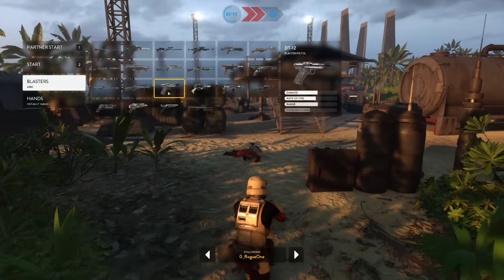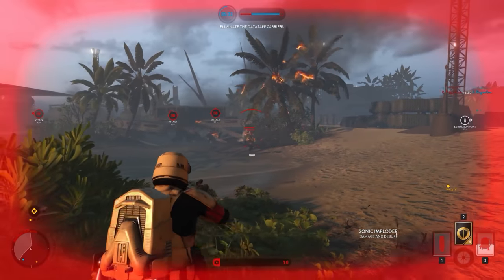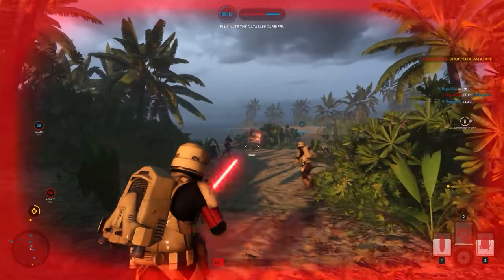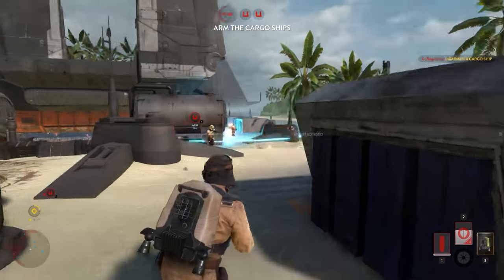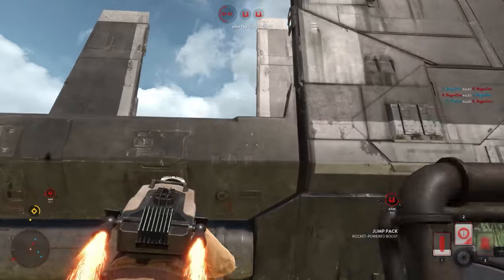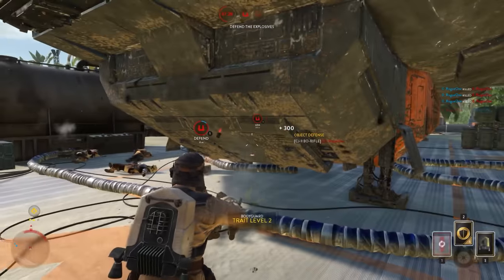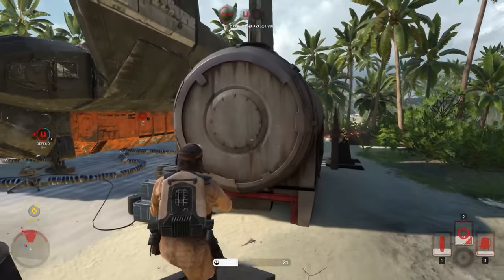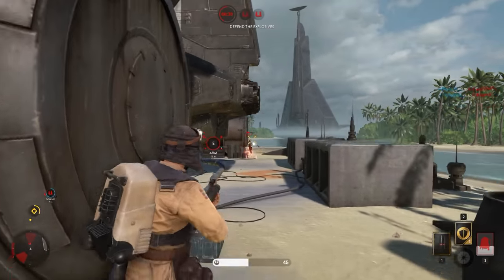Star Wars Battlefront: BO-RIFLE GAMEPLAY (One Hit Melee)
Here's some footage of the BO-Rifle coming to Star Wars: Battlefront sometime in the future. It is NOT included in the Scarif DLC.

Thank you EA for paying for the flights and hotel to come out and record this gameplay in LA.

Kammakargatan 23
111 60 Stockholm
Sweden